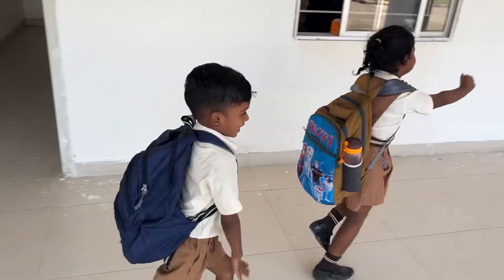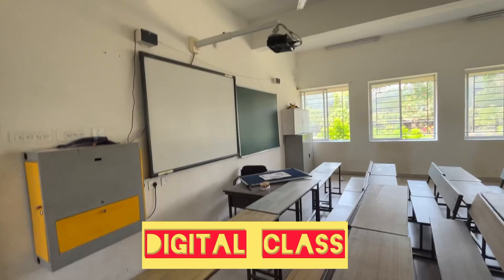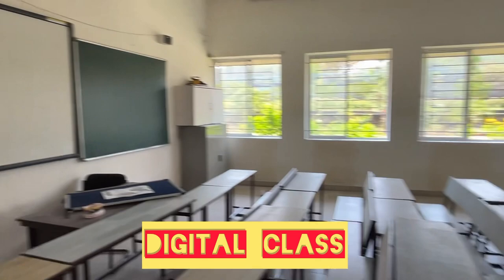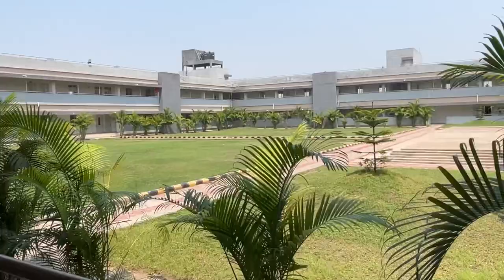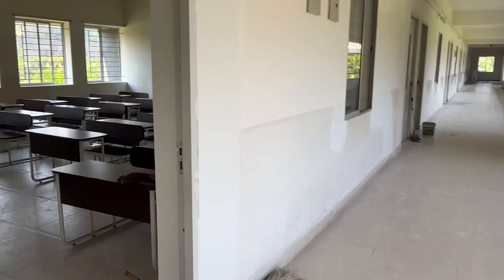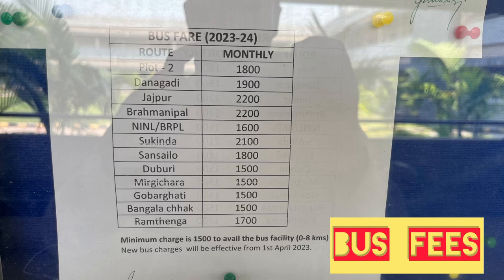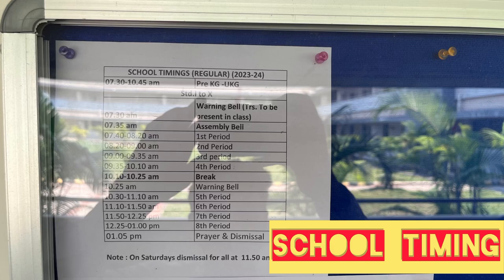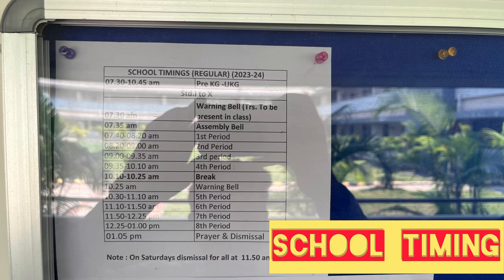Loyala School | Tata Steel Sponsored | Best Facility | Kalinganagar | Odisha